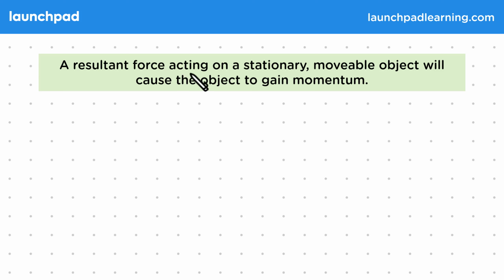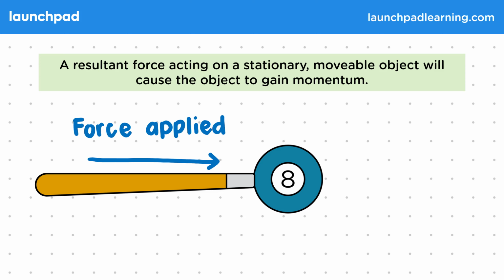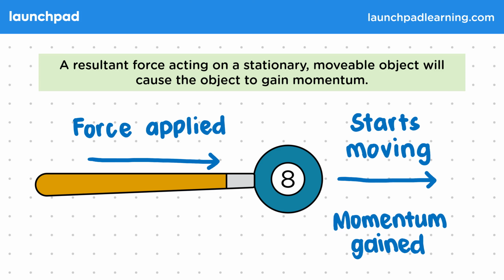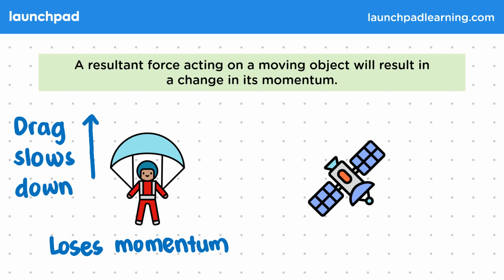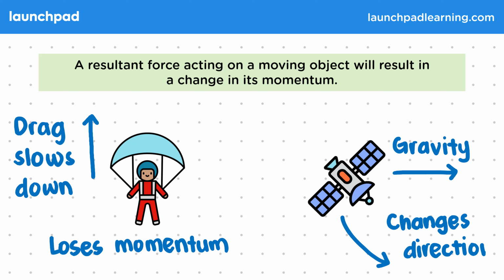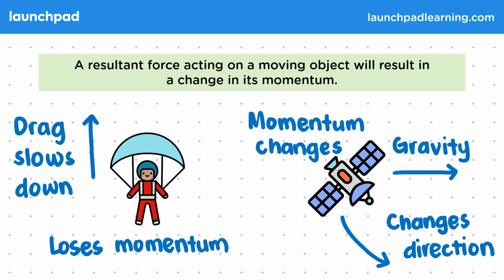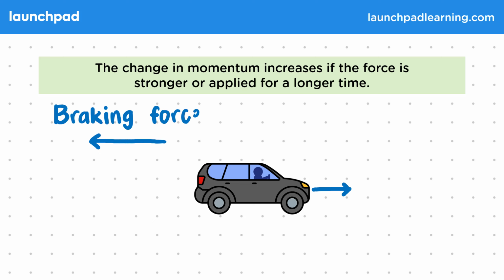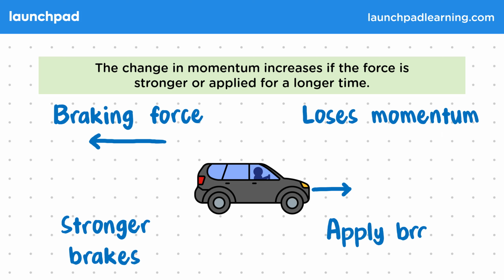Force & Change of Momentum - GCSE Physics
🦊 In this GCSE Physics video, we explain that a resultant force acting on a stationary object causes it to gain momentum, and on a moving object, it results in a change in momentum. In examples like a skydiver opening a parachute or a car braking, the momentum changes depending on the force applied and the duration of its application, with stronger forces or longer durations increasing the change in momentum.